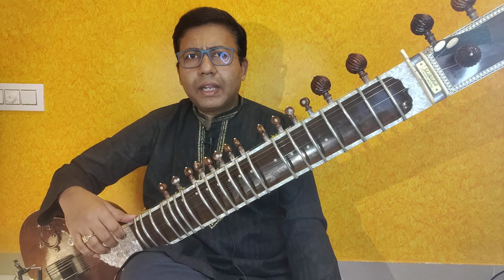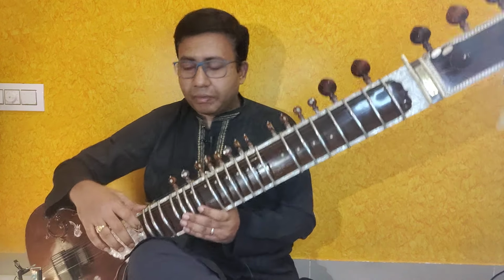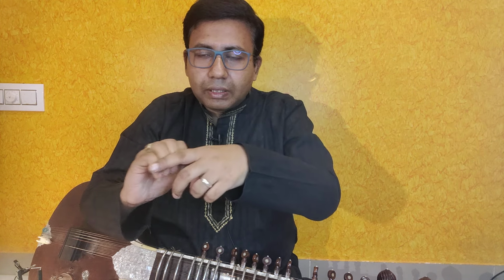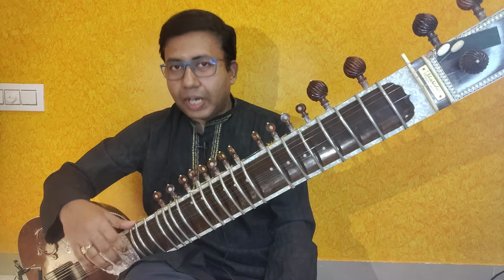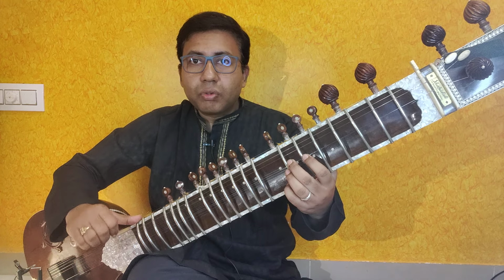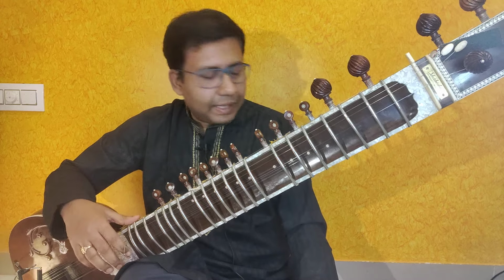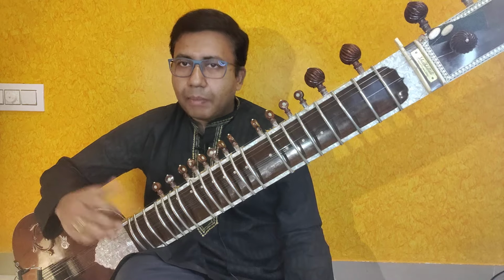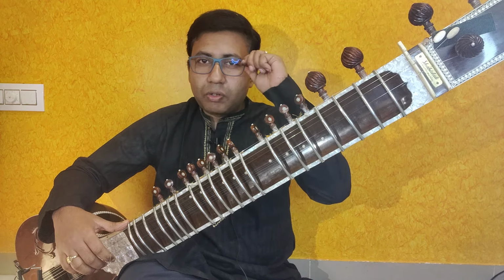SITAR RIGHT HAND TECHNIQUE PART1 | Sitar Learning Essentials | Lesson - 7 | Ramprapanna Bhattacharya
YouTube playlist link for Sitar Learning Essential Series is given below.
In case you find this useful for your learning process, send your contribution as a gesture of gratitude to the following details:
Photos of Hand Positions and Groove Positions
USTAD VILAYAT KHAN
PT. RAVI SHANKAR

Ramprapanna Bhattacharya
Sitar-Surbahar Artist | Musician | Performer | Teacher
About the performance:
Sitar / Surbahar: Ramprapanna Bhattacharya

About Sitar / Surbahar Exponent  Ramprapanna Bhattacharya:
✅ Ramprapanna Bhattacharya has already established himself as one of the most striking, distinguished and serious young musicians in the music fraternity.
His vibrant performances exemplify his technical prowess, aesthetic brilliance, deep understanding of nuances of Raga music and rhythmic intricacies – which give an enchanting experience to his audience every time.
✅ He was initiated to Sitar by his father Sri Ram Udar Bhattacharya and received intense guidance from him.
Then he learnt from Sitarist late Sri Soumitra Lahiri for a brief period.
Subsequently he was privileged to have taleem from Late Pt. Kashinath Mukherjee till pandit ji's demise. He has also learnt many compositions, rare and complex ragas from Pt. Arvind Parikh.
✅ He has innumerable stage performances for the prestigious music-events, both in home and abroad, which have been highly acclaimed by connoisseurs, critics and musicians alike. His performances for prestigious platforms including The Doverlane Music Conference, Sri Sankat Mochan Sangeet Samaroha, Sangeet Natak Academy, Indian Embassy Philippines, several venues in UK and Sri Lanka have created sensation in the music world.
He has numerous awards and accolades including Pandit A. Kanan Memorial Award, Scholarship from Ministry of Culture - Govt of India, first prize for intercollegiate music competition, Youth festival – just to name a significant few.
✅ Being deeply rooted in the classical tradition, Ramprapanna has been teaching music for several years with respectable results. His students (including professional musicians) are spread across different continents and come from various professional backgrounds. He conducted seminars / workshops / presentations in multiple venues both in India and abroad.
✅ He has worked as member of board of studies for the department of music of a highly reputed university of India.
✅ Ramprapanna has worked as IT consultant for organizations including Oracle Corporation, Tata Consultancy Services, Cognizant, Capgemini for several years.
To Learn Music / Sitar / Surbahar Online and Face-To-Face :
For lessons / Concert bookings / Paid Collaboration or any related queries,
email at :
🚫  A N T I - P I R A C Y   W A R N I N G ⛔